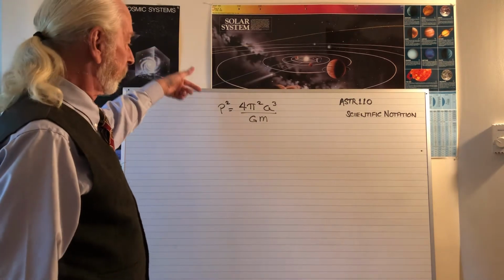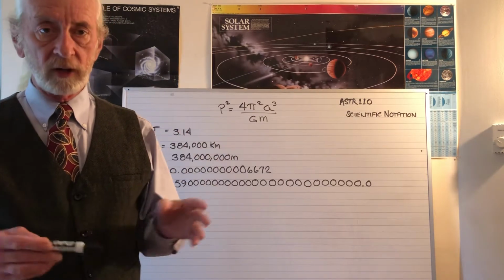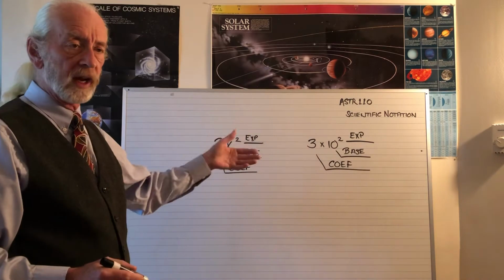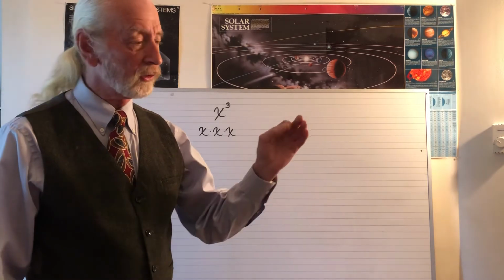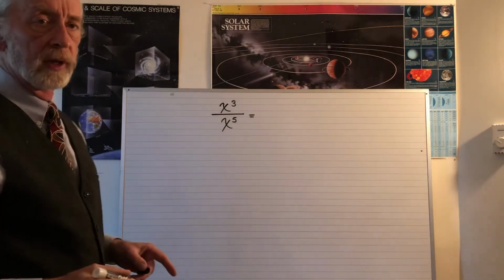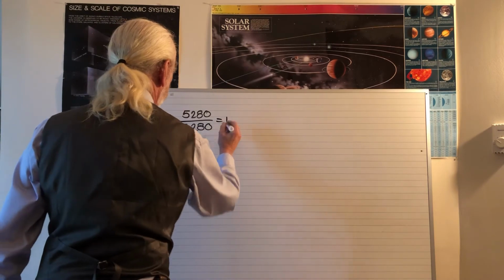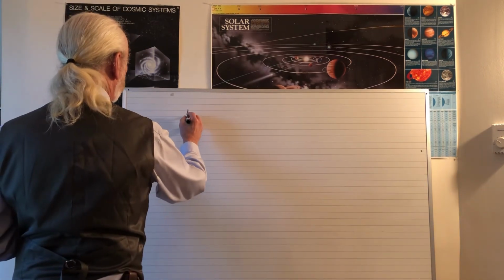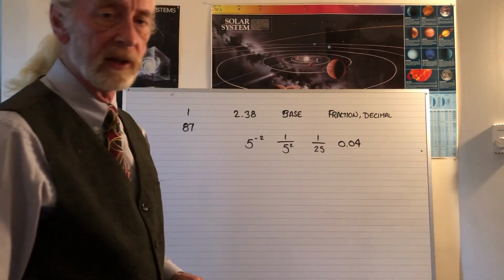Prof Kevin Kimball-SMCC-Astro100-Scientific Notation-Intro Pg 6-10